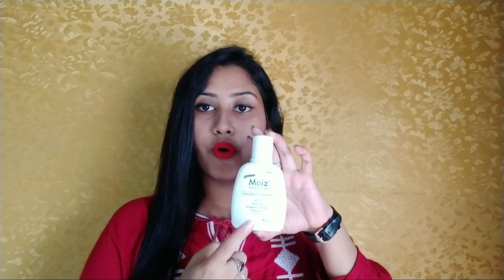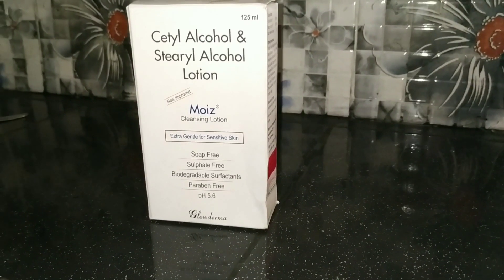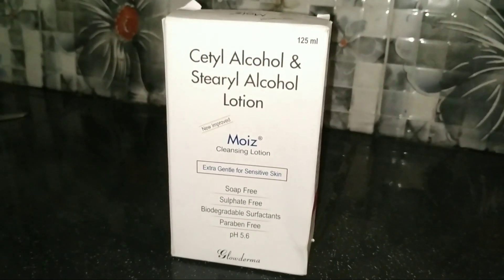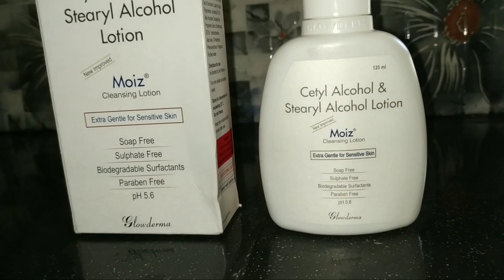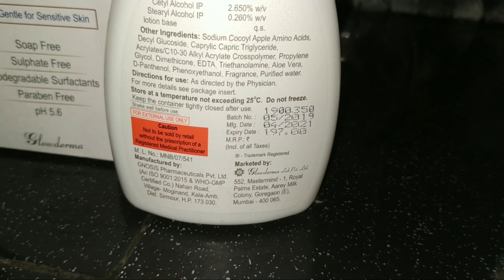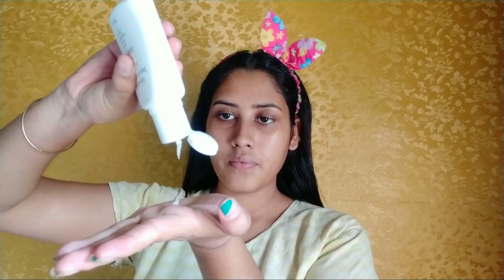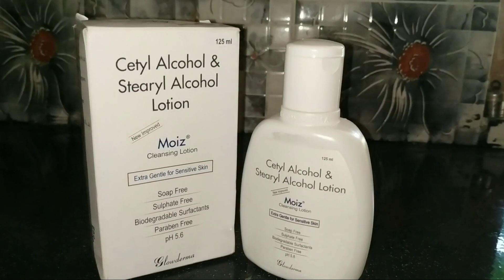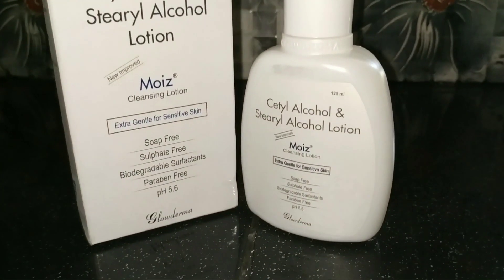মই কি ফেচ wash ৱবহাৰ কৰো। জানিব বিচাৰেনে??Moiz face wash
আজি এটা ফেচ ৱাচৰ কথা  share কৰিছো।

Moiz facewash link -